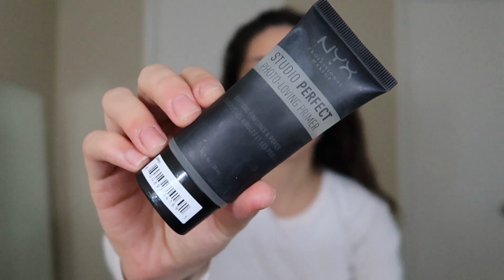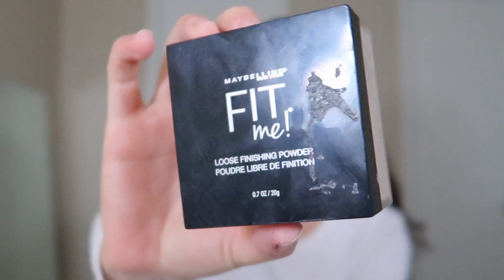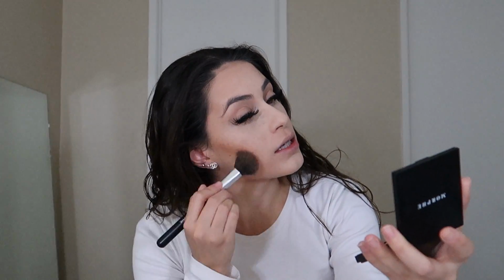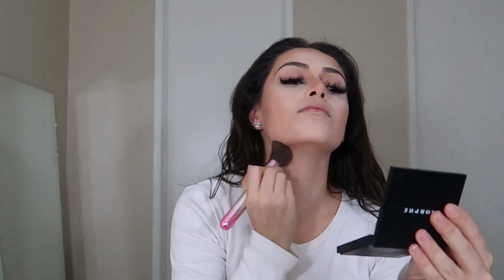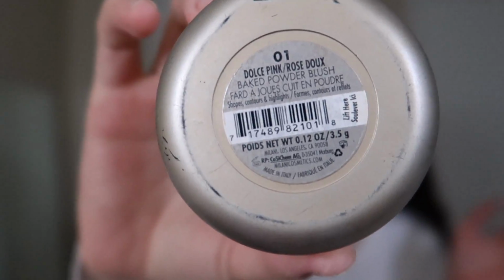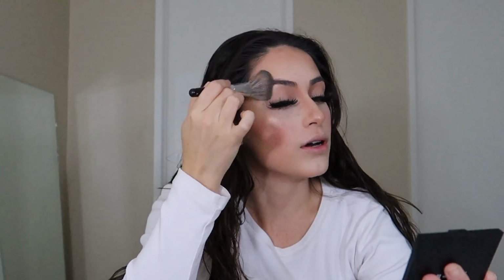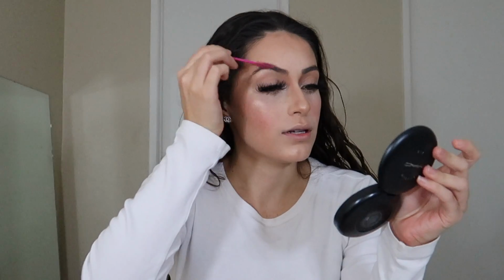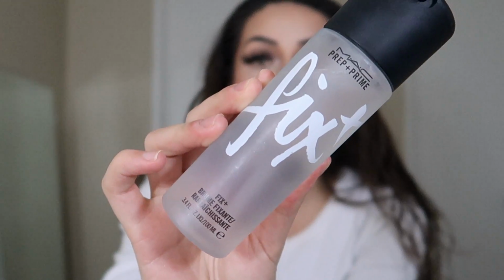EVERYDAY MAKEUP GLOW!!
How to glow in my everyday makeup routine, LITERALLY. Going to be posting my highly requested skin care routine to follow up with this video next week. 💖

☆ PRODUCTS USED
FACE:
☆ NYX Studio Perfect Photo Loving Primer
☆ Maybelline FIT Me Foundation in Dewy + Smooth in shade 115
☆ Elf 16 HR Camo Concealer in shade "FAIR WARM"
☆ Maybelline FIT me loose powder in shade "FAIR LIGHT"
☆ MAC Studio Fix Powder + Foundation in shade "C3"
☆ MORPHE Brontour in shade "VLOGGER"
☆ Milani blush in shade "DOLCE PINK"
☆ Wet N Wild mega glow highlight in shade "PRECIOUS PETALS"
BROWS:
☆ Eco Style Professional Olive Styling Gel
EYES:
☆ Maybelline Falsies Very Black Mascara
LIPS:
☆ Morphe lip liner in shade "FRENCHIE"
☆ Makeup Obsession Gloss in shade "ROMANTIC"
☆ Morphe THE GLOSS in shade "CRYSTAL KISS"